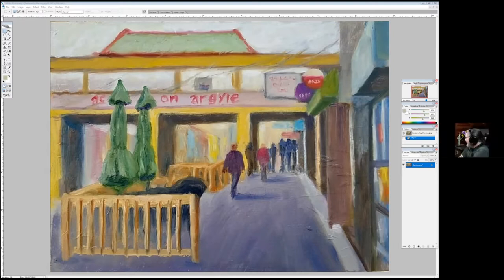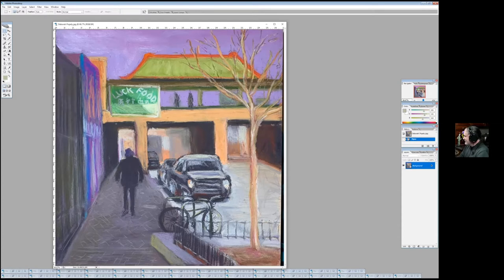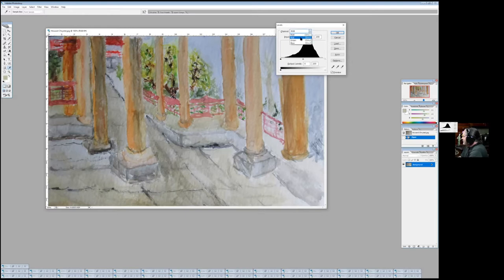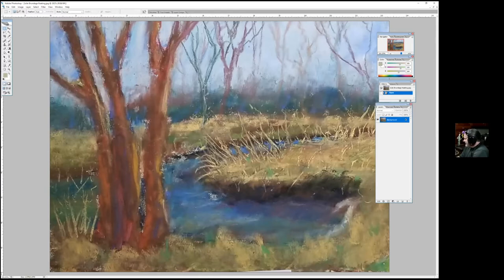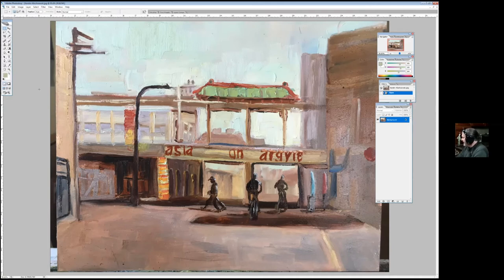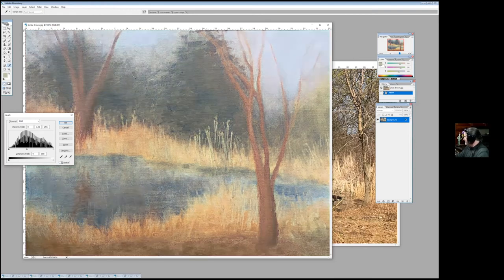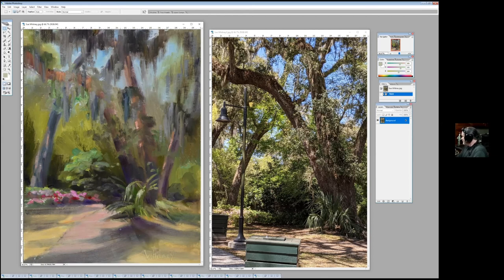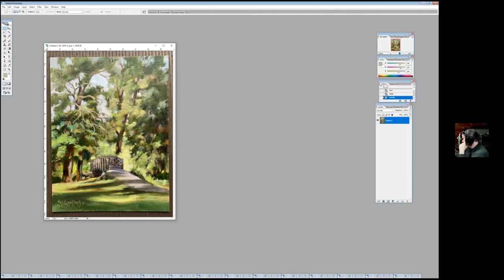2021 04 14 PAPC Virtual Paint Out Critique with Clayton Beck III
Clayton Beck III provides an indepth critique of member's work on April 14, 2021.